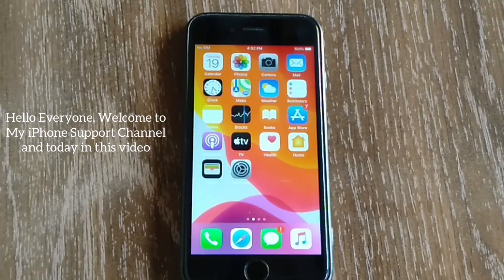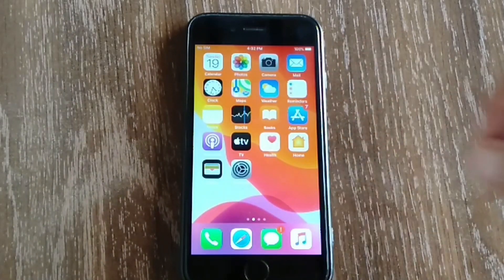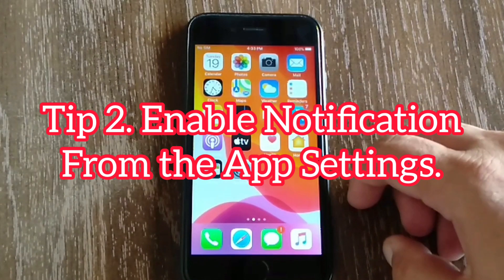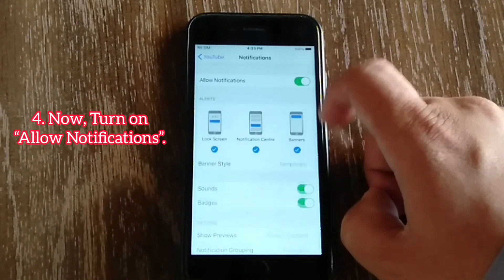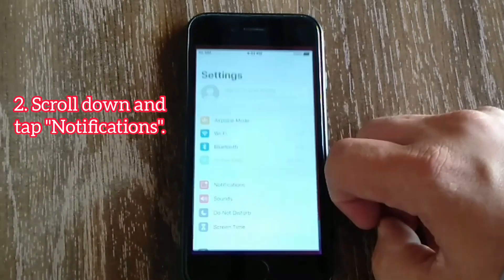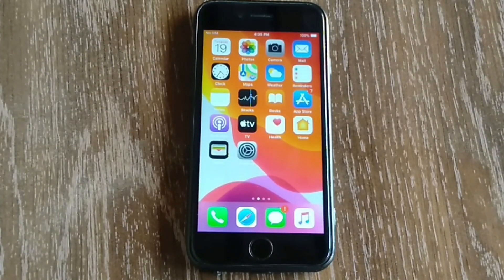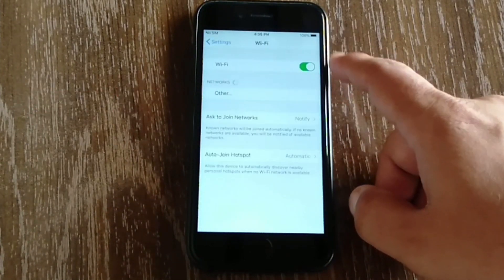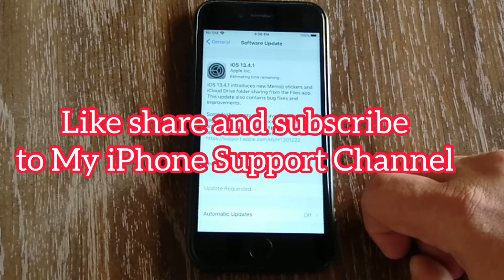Notifications not working on iPhone after iOS 13.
how to fix iPhone notification s that are not working after iOS update.